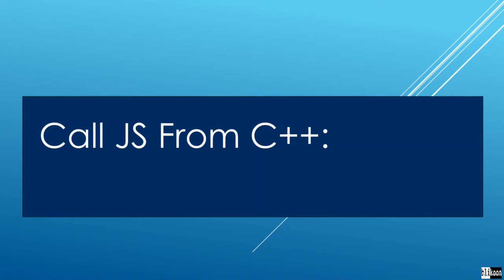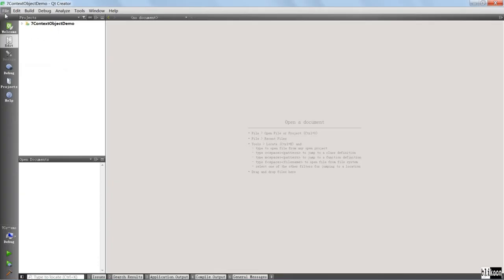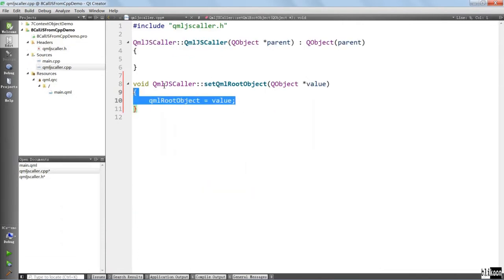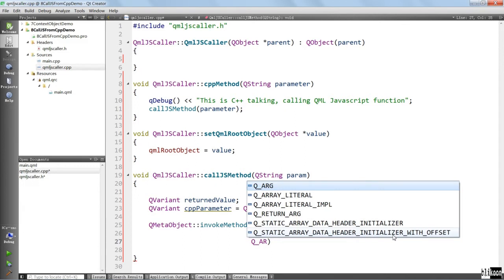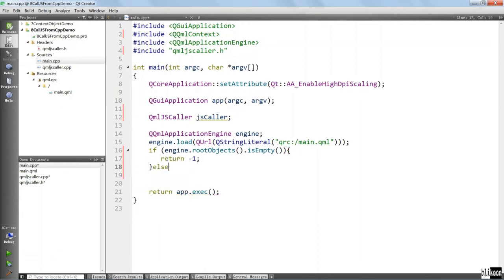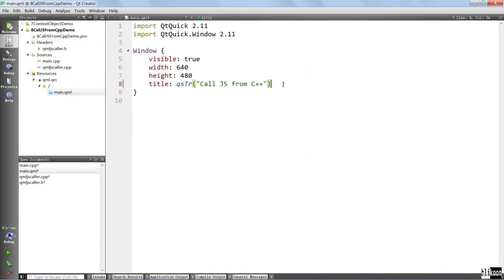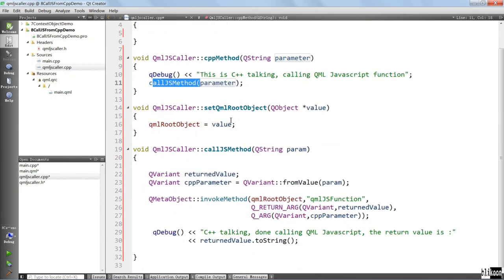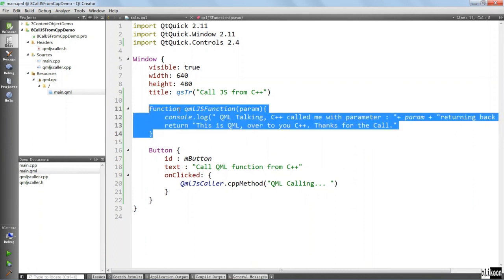008 Calling JS Function from C